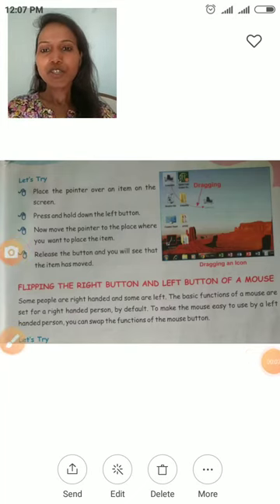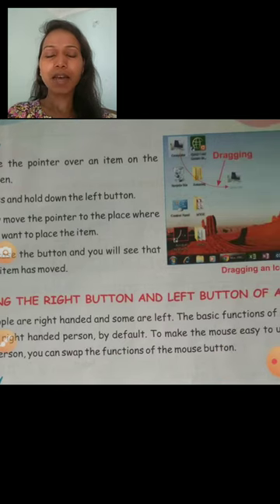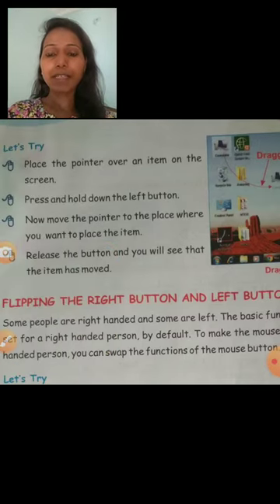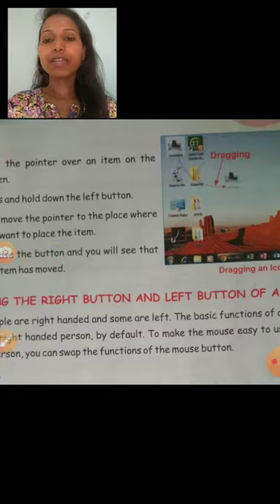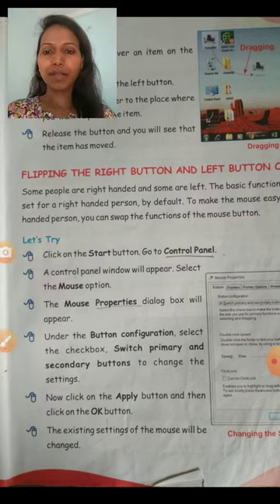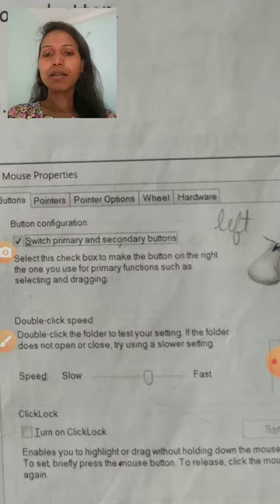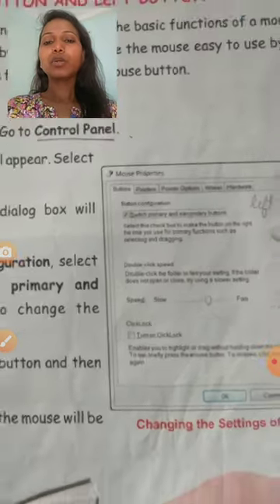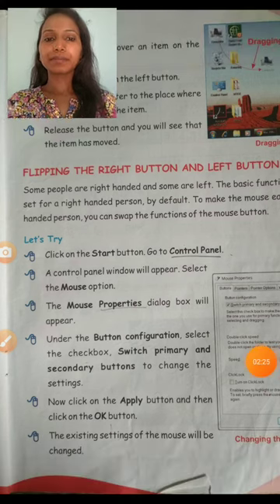Class-2 Mouse an input device -Part -3